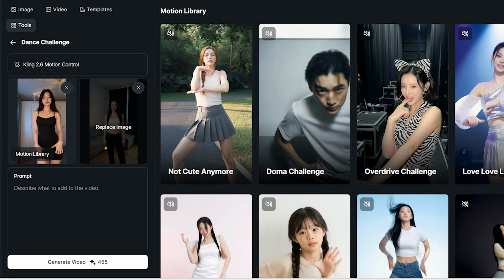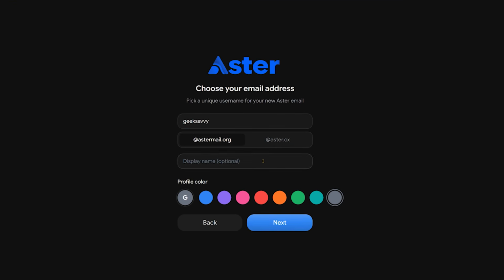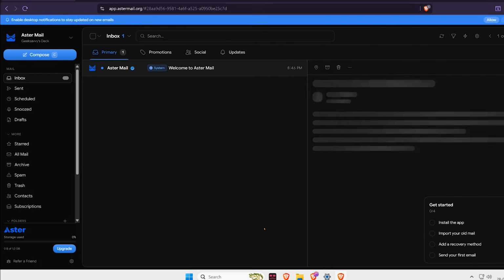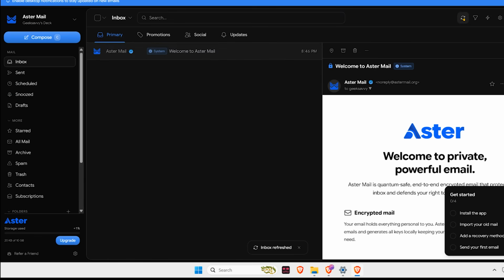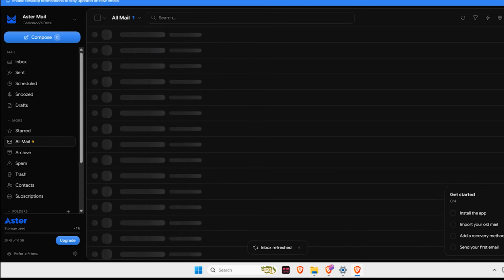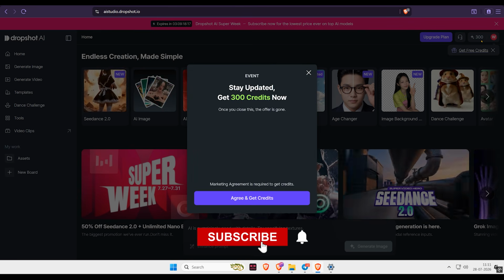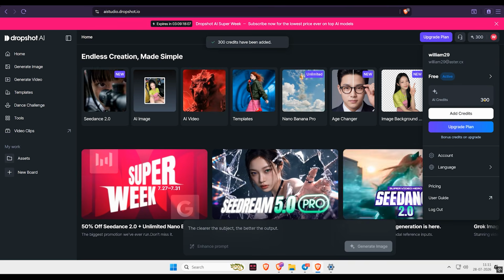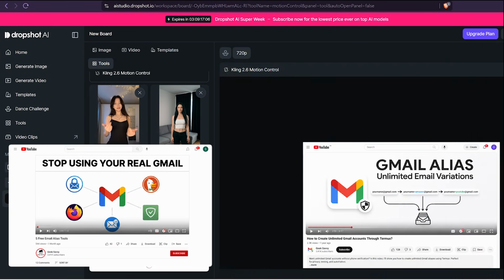How to Use Kling Motion Control Without Paying(100% FREE)?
Want to use Kling Motion Control without paying? In this video, I'll show you a simple method to access and use Kling AI's Motion Control feature for free.